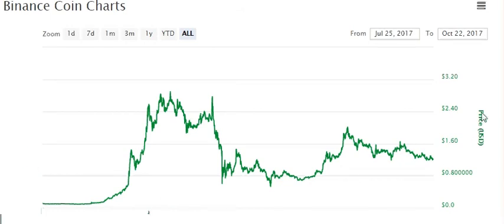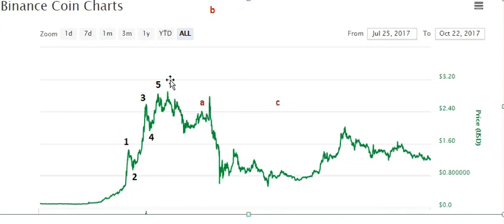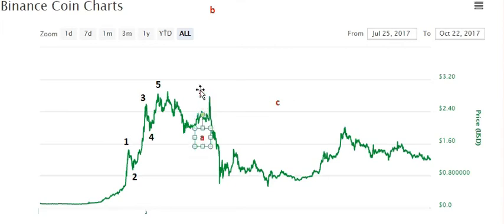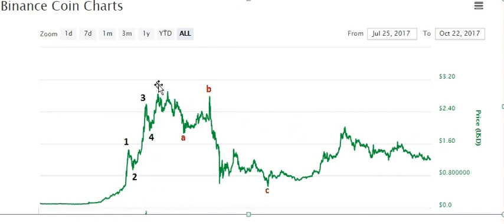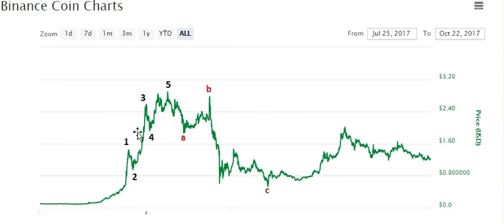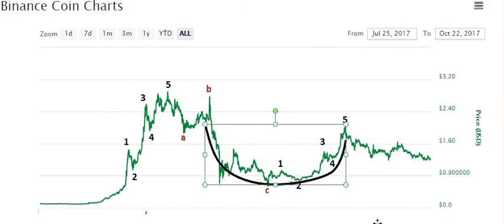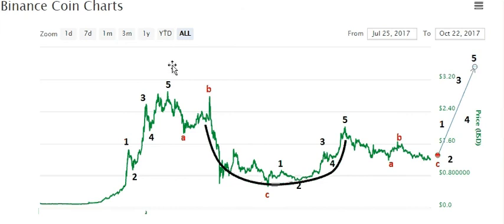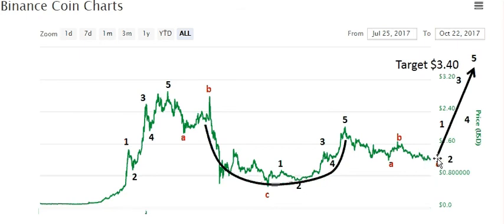Binance (BNB) Target $3.40 (280% Profit Potential)